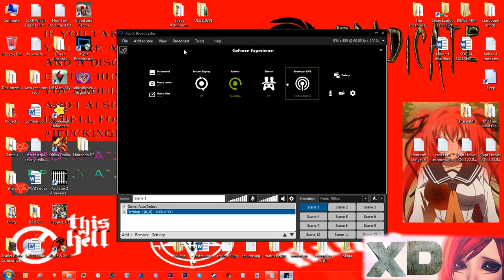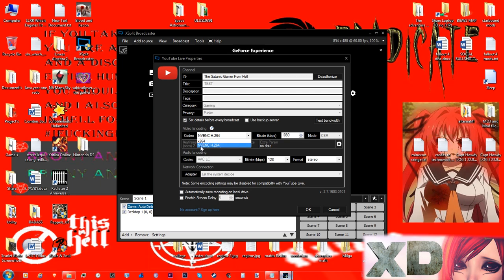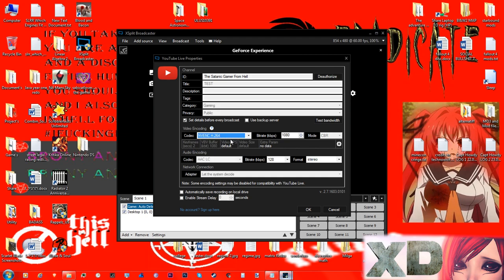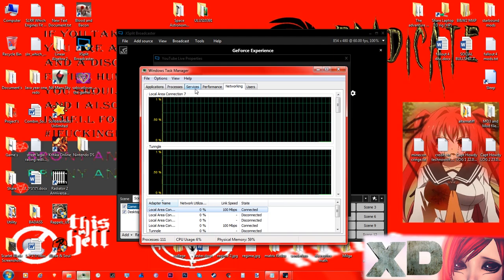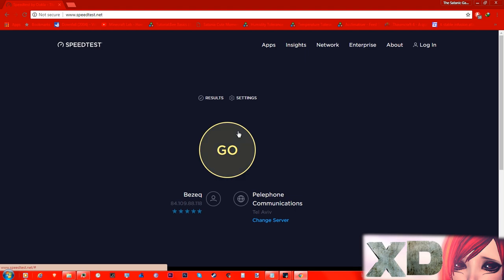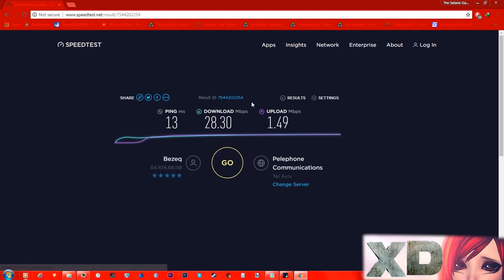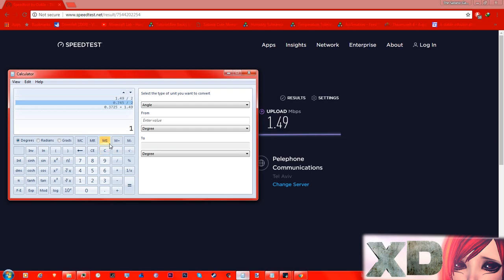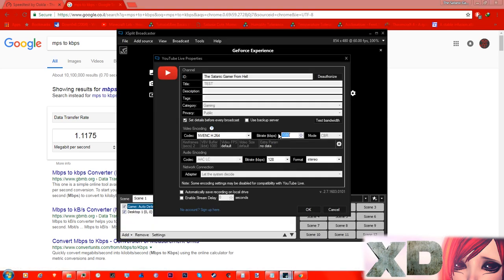my XSplit Stream Settings. for no lag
so this video is for those having trouble with xsplit like what i hade. main problems were low fps for me, and stream lag spikes for you. so if you have an nvidia GPU set the encoder to NVENC h.264 and the bitrate to 75% of what your upload speed is. and it should resolve all problems. AT LEAST IT DID FOR ME so...